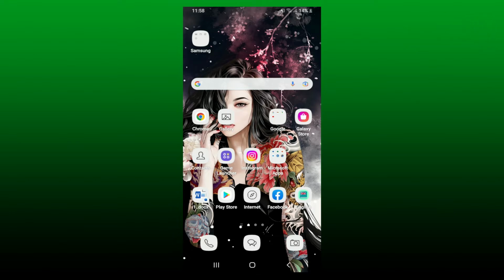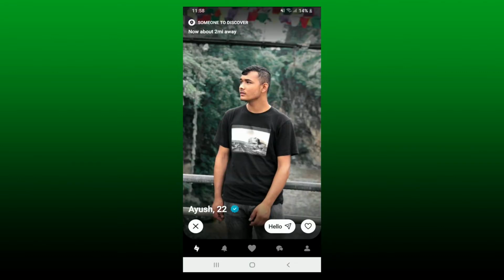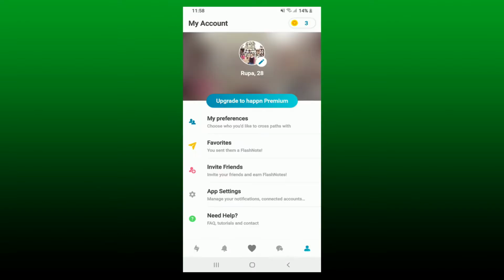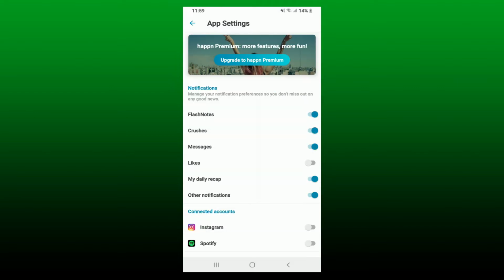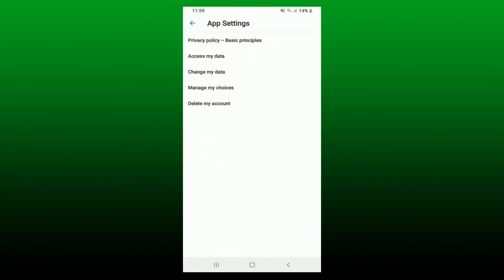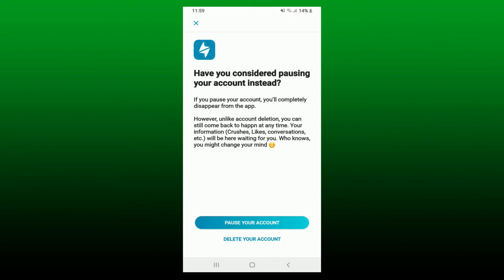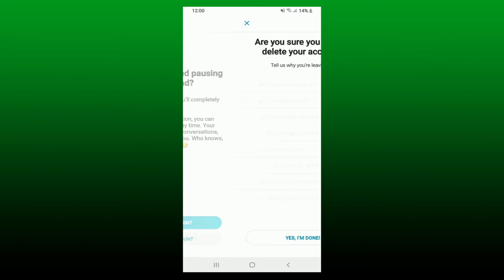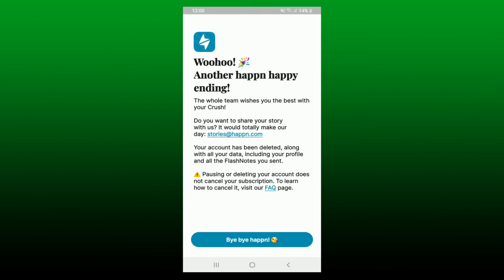How to Delete Happn Account (2022)| Close Happn Dating Profile Online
In this video I am going to guide you How to Delete Happn Account.

CHAPTERS
0:00 - Intro
0:17 - How to Delete Happn Account
1:09 - Outro

Hey EveryOne!